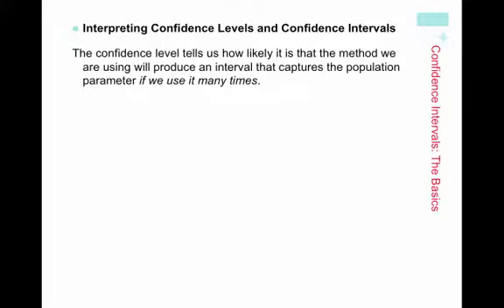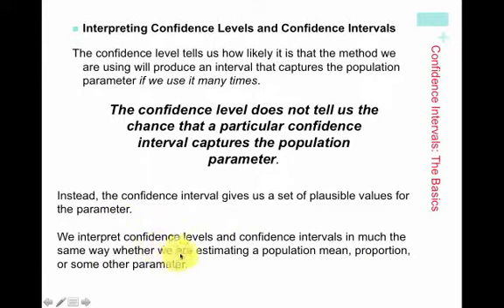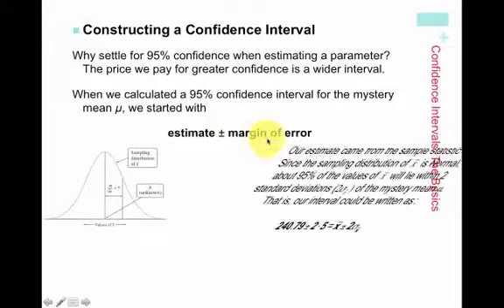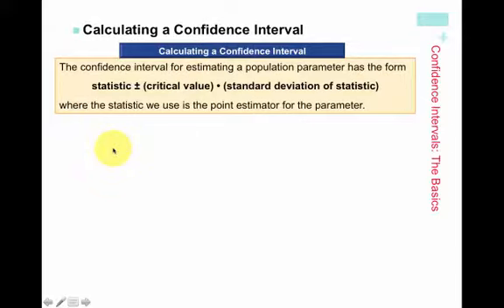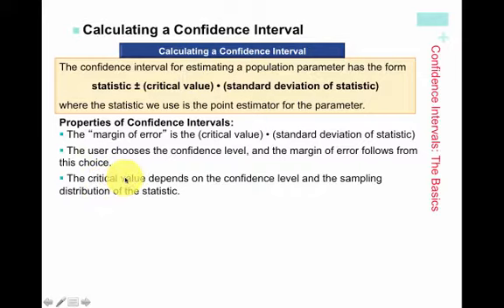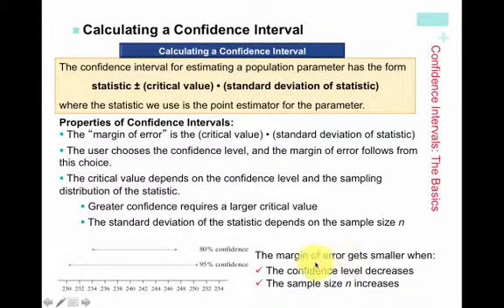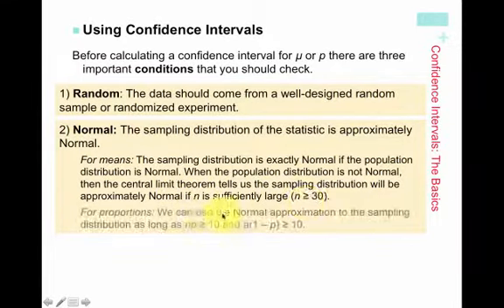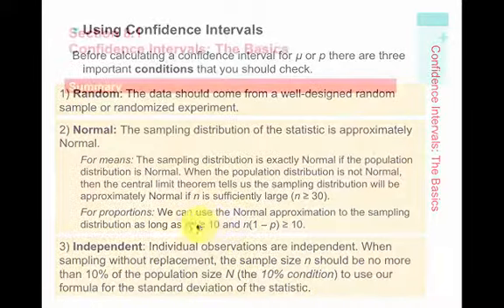Intro to Confidence Intervals #2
Table of Contents:

00:00 - Confidence Intervals: The Basics
01:06 - Confidence Intervals: The Basics
02:34 - Confidence Intervals: The Basics
04:30 - Confidence Intervals: The Basics
05:51 - Section 8.1Confidence Intervals: The Basics
05:54 - Section 8.1Confidence Intervals: The Basics
05:59 - Looking Ahead...